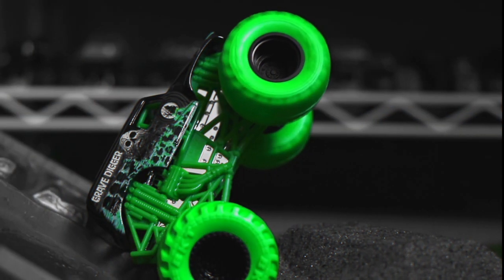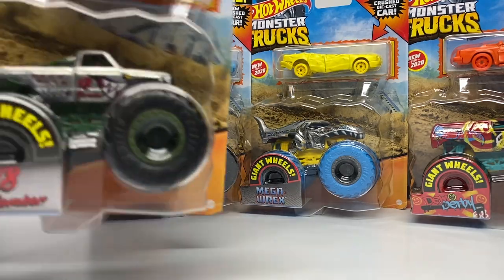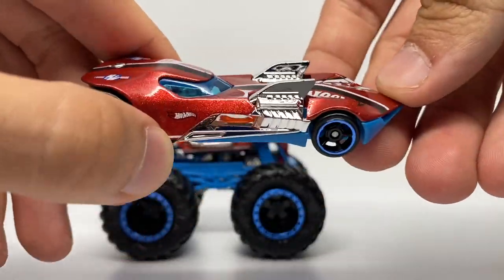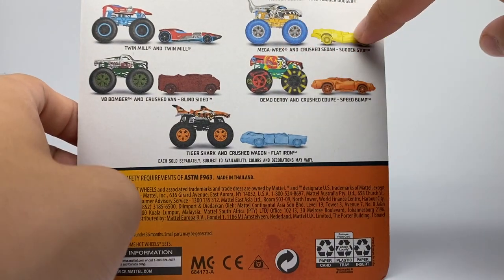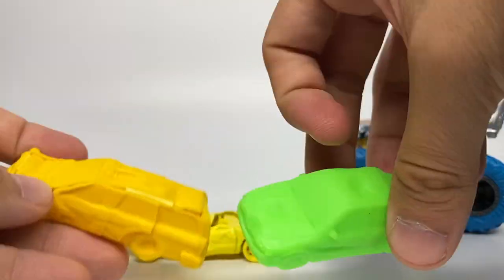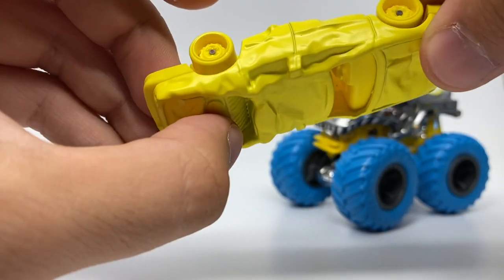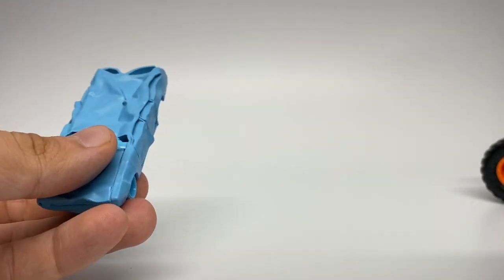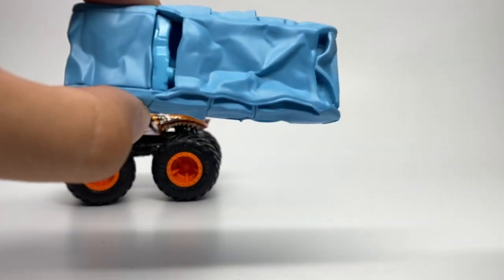HOT WHEELS MONSTER TRUCKS DIE-CAST CRUSH CARS DUO PACKS!